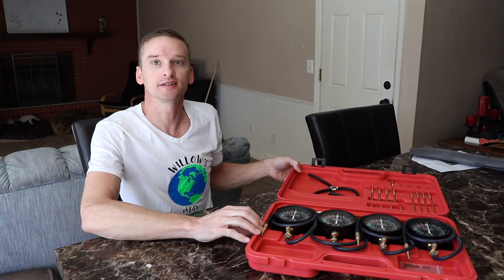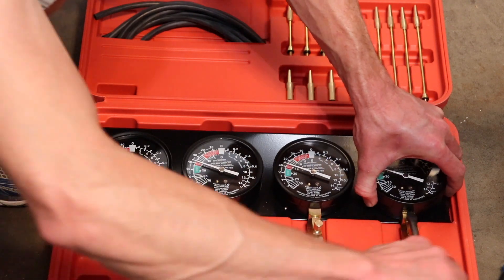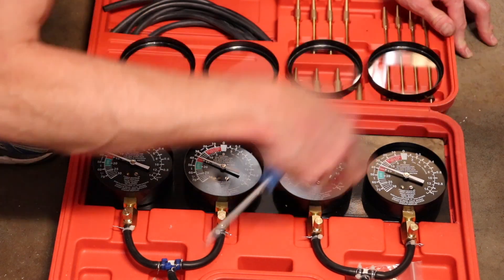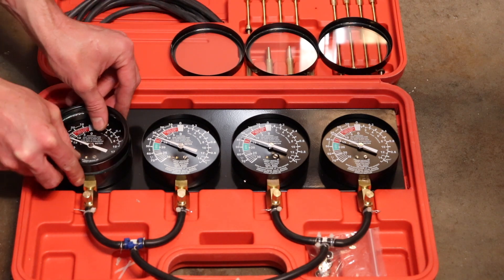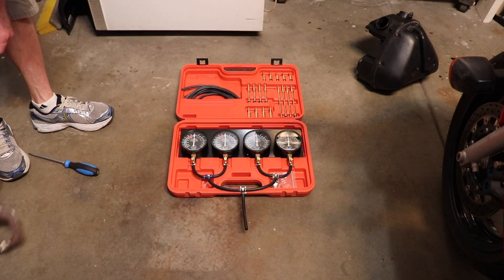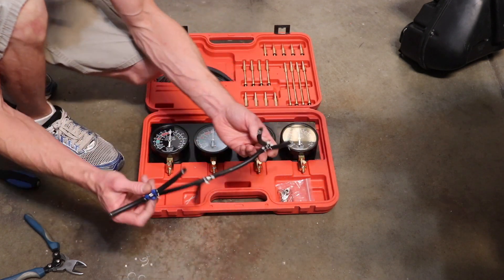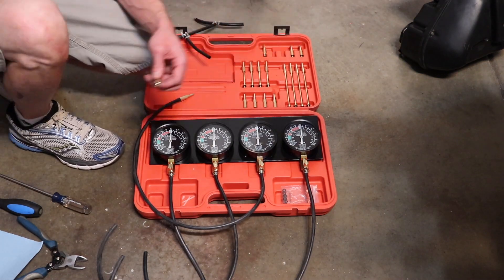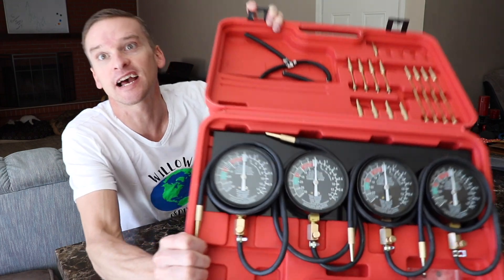DIY Carb Sync Gauge Set Calibration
DIY Carb Sync Gauge Set Calibration.  In this video I show you how to calibrate a gauge set for synchronizing motorcycle carburetors.

Product Links:

ABN Carburetor Synchronizer

5/32 high temperature vacuum line

Vacuum Connector Assortment

Zip Ties

Safety Wire

Safety Wire Twist Pliers

Vise Grip C Clamp Pliers

Song
Beach - MBB

Song
Feel Good - MBB